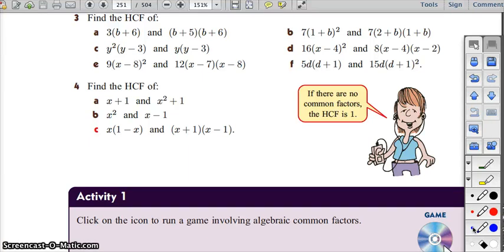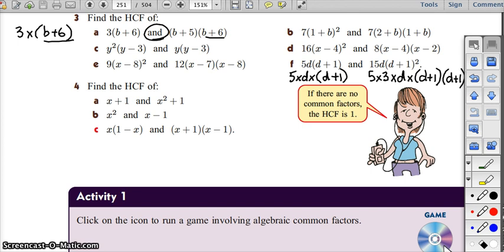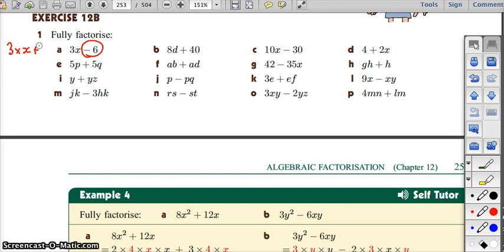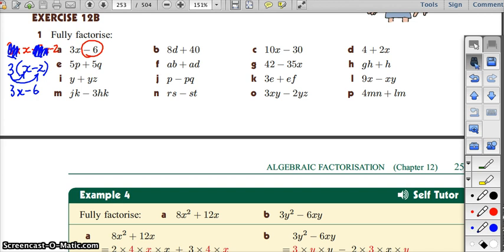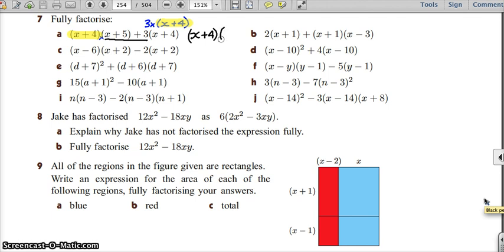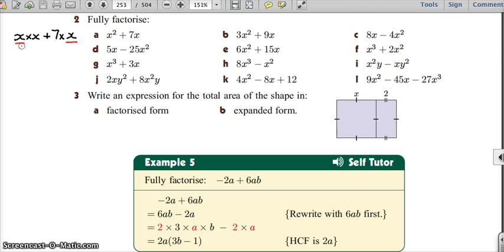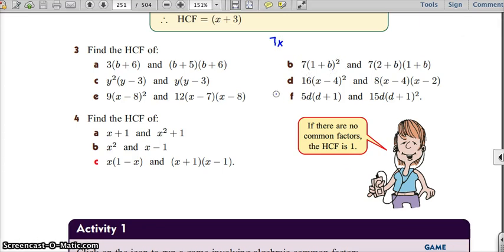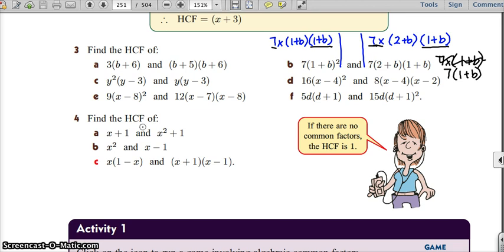05 09 MB 9 Factorisation second lesson various questions answered